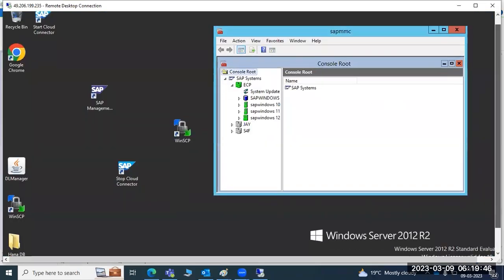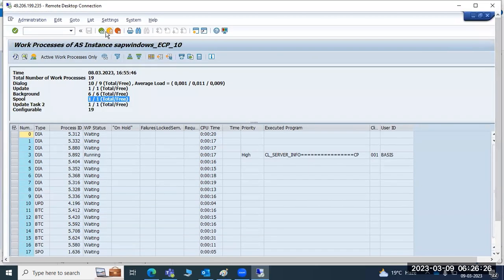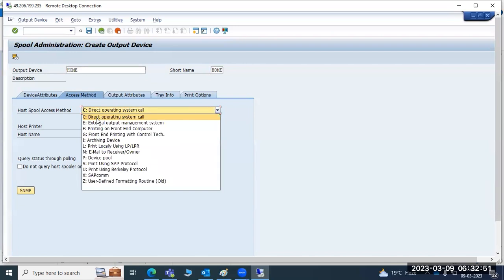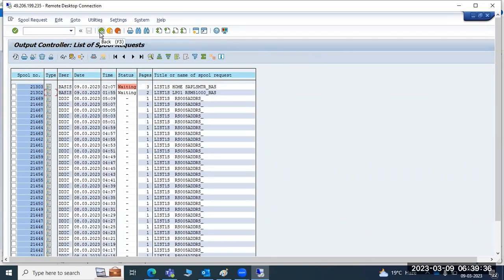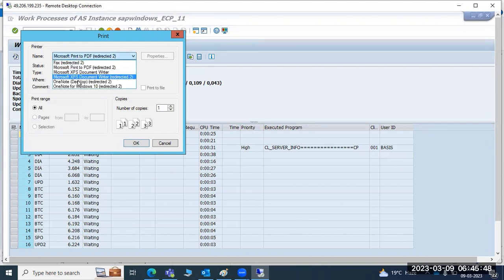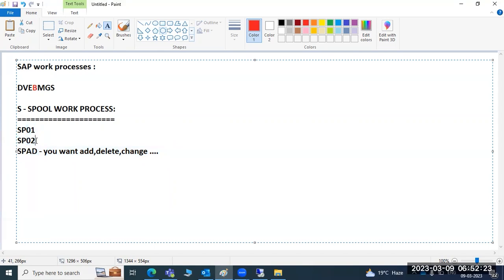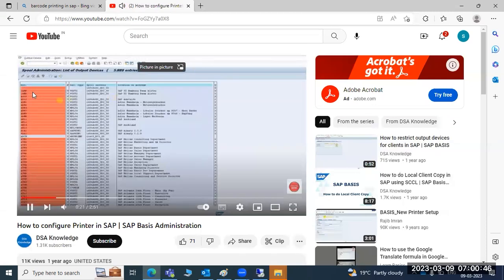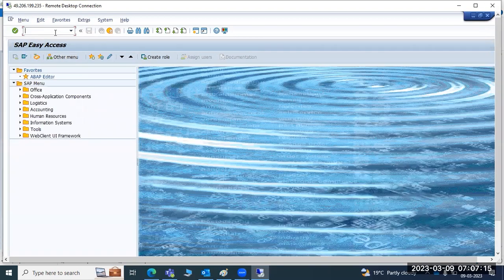SAP Basis - SAP Spool work process(Printer)